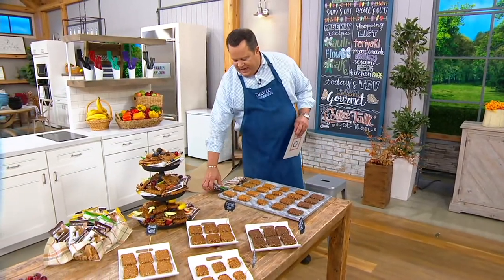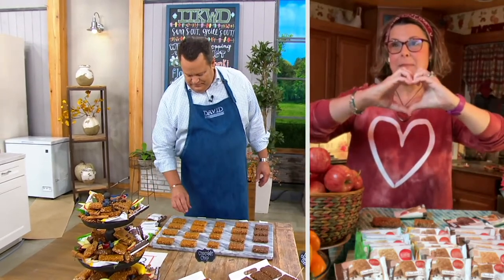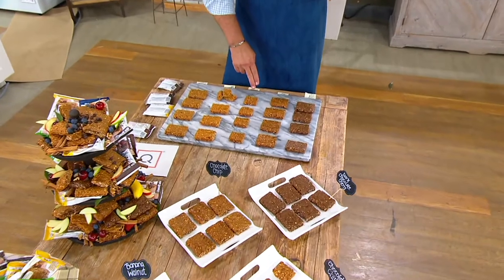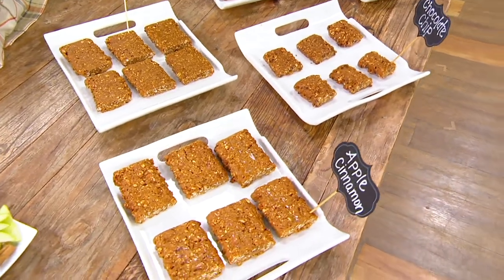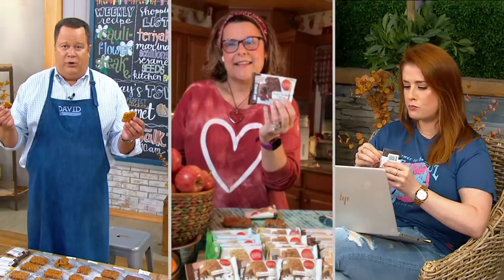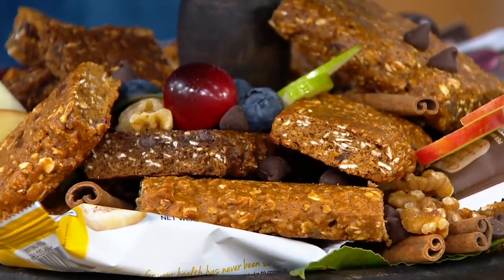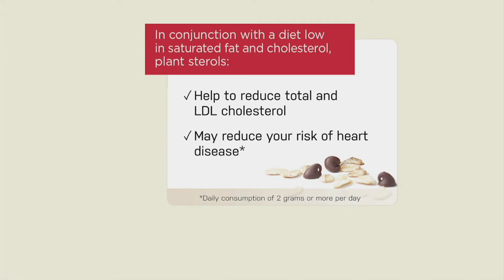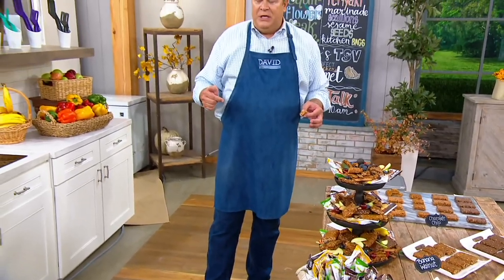Corazonas 24 Count Oatmeal Squares and 6 Count Mini Squares on QVC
Corazonas 24 Count Oatmeal Squares and 6 Count Mini Squares

Snack on something new. These soft and delicious Corazonas oatmeal squares are a sweet, chewy treat that you can enjoy any time of day. From Corazonas.